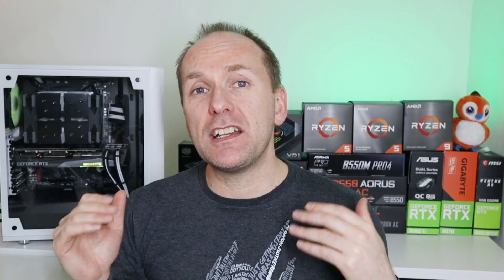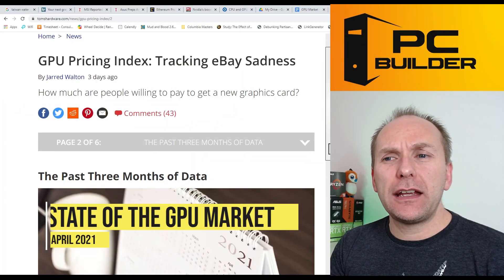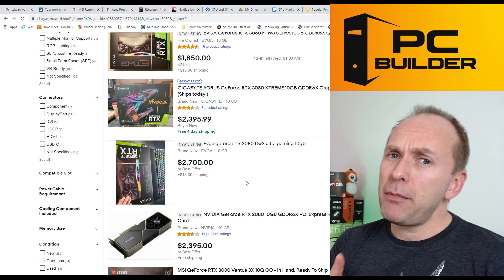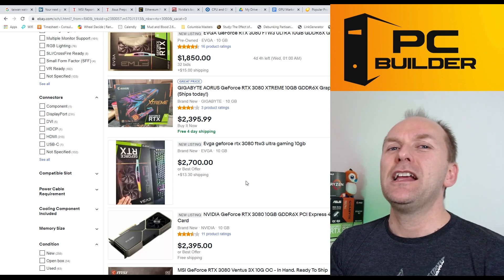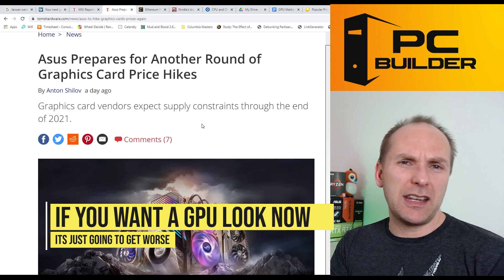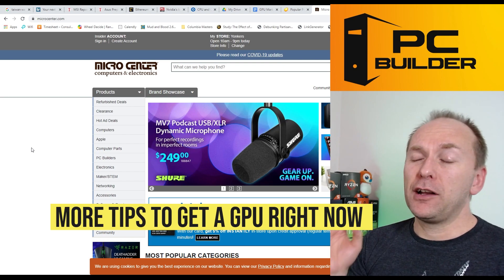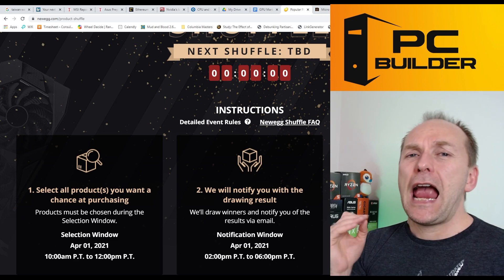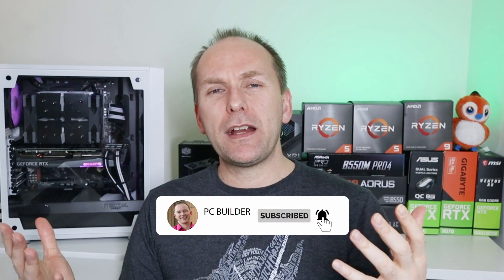GPU Prices Go Insane! What You Can Do To Get a Graphics Card [April 2021]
GPU Prices are totally insane and getting worse. We go through why the GPU Market is getting worse, what it will take to get better, and what you need to do right now to get a graphics card.

Newegg Shuffle (for Latest GPUs and Ryzen 5900X / 5950X):
Check to see if there is a shuffle every day 10am PST - 1pm PST
They only do shuffles when they have stock to drop.

Stock Drop Discord Channels (These are suggestions, I do not endorse any particular channel):

Best Prebuilt Gaming PCs 2021 (See links in that video description for newest deals)

You are not imagining it. The Graphics Card market has gotten worse and will continue to get worse. GPU prices have reached insane levels. The reasons are simple but unyielding. Crypotcurrency mining, particularly Ethereum, has driven GPU prices to levels several times higher than their MSRPs. This is because these cards literally print money, making the demand from miners infinite. When Inifite demand meets limited supply, prices go through the roof.

So when does the GPU Market get better? When will graphics card prices go down? There are several things that could happen, and we explore each one and what it will take. A cryptocurrency crash similar to 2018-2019 could be one factor. However, is that actually likely? Segmenting mining GPUs and Gaming GPUs is another path, but how long will that take?

If you want to get a new GPU right now, what should you be doing? First of all, stop focusing on cards like the RTX 3080 that are cut down versions of higher cards like the 3090. We go into product binning, and why it means you likley will be waiting a very long time if you are only focused on cards like the 3080, 3060 Ti, or RX 6800 line. Then of course there are physical stores like Microcenter. There are other solutions still and we review them all.

Believe it or not, you can still get a GPU, you just need these tips. Newegg Shuffle, Discord Channels, Stock Trackers, and other methods will get you a graphics card, but it will take some work. We go step by step on what is wrong with the GPU market, when will the GPU shortage end, when will GPU prices go down, and how to use these tools to get a new or used GPU in 2021.

You might think you can't get a new GPU because of the horrible market. YES YOU CAN buy a new Graphics Card in 2021. Follow these video tips and you'll have a real chance to go from being frustrated to buying a new GPU in 2021. There are other alternatives to getting a new GPU for your PC build. You can of course buy a prebuilt gaming PC with the latest RTX 3000 series card and even the latest AMD Ryzen 5000 CPU. See the link above for my video on the best prebuilt gaming PCs in 2021. And there are now RTX 3000 series gaming laptops outs. While the laptop performance will not match the desktop card of the same series due to thermal and power limits, it will still provide a powerful gaming experience.

Timestamps
00:00 GPU Market Insane
01:03 GPU Card Price Trends
02:32 Why it is getting worse - #1 Ethereum Price Spike
03:39 Miners Creating Infinite Demand for GPUs
05:03 Why Prices Are Going Up
05:45 Scalpers Driving Prices on Ebay Due to Mining Demand
06:34 When Does It Get Better?
07:47 What You Can Do To Get A GPU
08:38 Waiting is a Mistake, Look Now
08:54 Stop Chasing 3080s & Cut Down GPU Models
10:56 Focus on a Wider Range of GPUs
11:21 Micro Center & Physical Retailers
12:16 Check Shuffle Every Day
13:12 Consider a Prebuilt - Cost is so much lower
14:30 GTX 1650 Back - Hope for Low End Market?
15:30 New Studio
15:52 Thank you & 20K Subs!